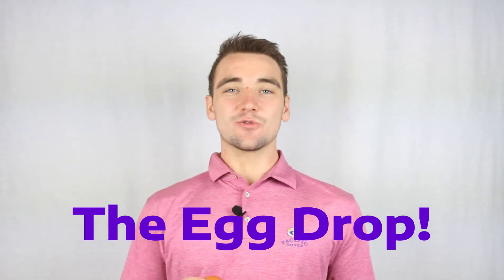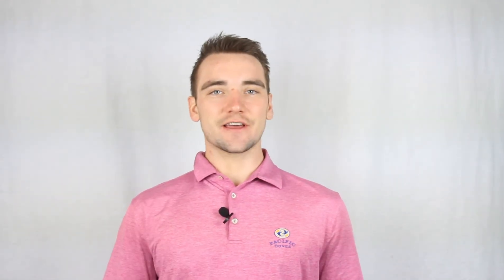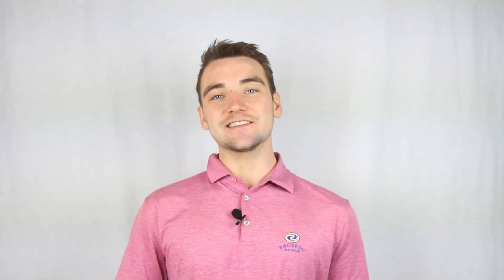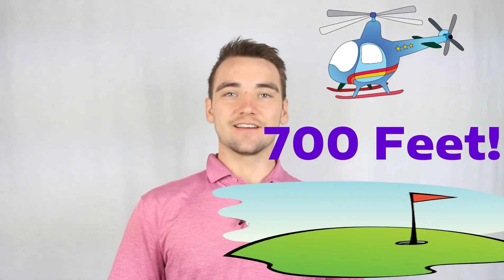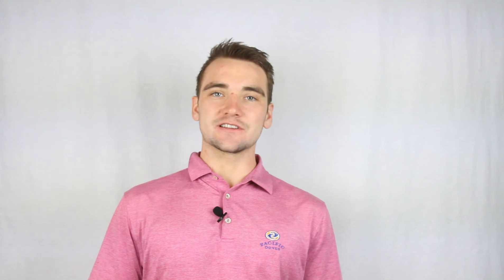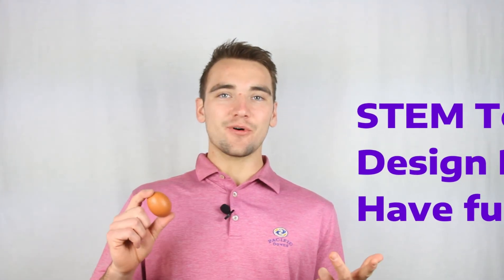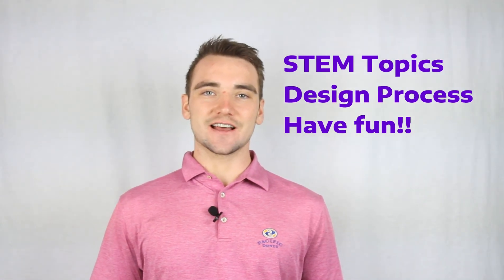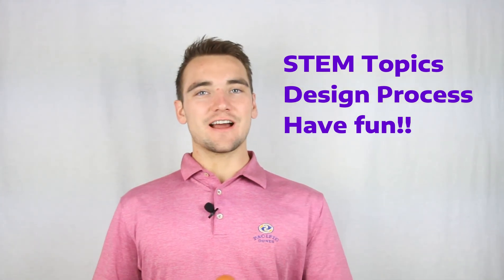Egg Drop - Introduction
Check out the introductory video to learn about the background of this project, how it relates to the real world, and the lessons we want you to take away from this activity!